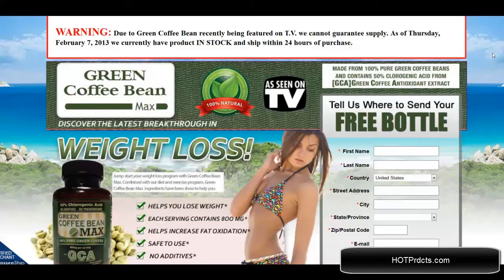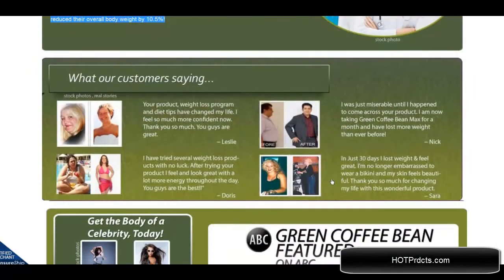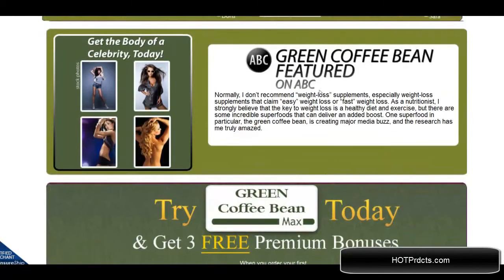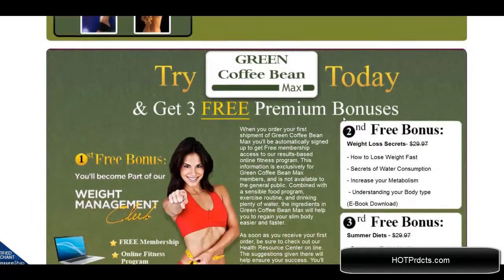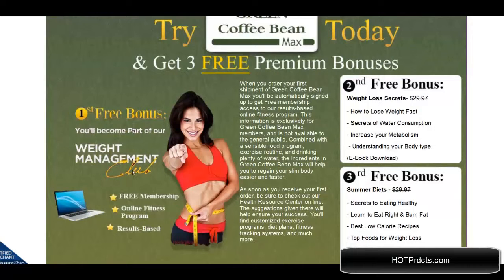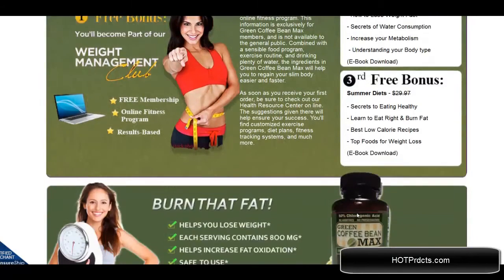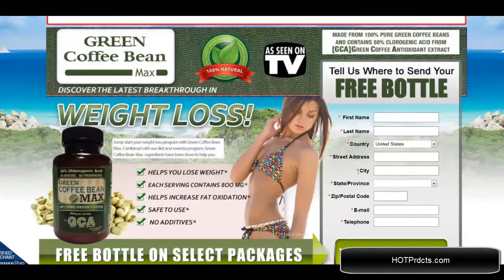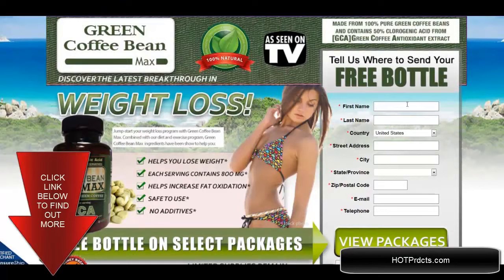Pure green coffee bean for weight loss.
Pure green coffee bean for weight loss is the latest weight loss discovery to take television health programs and online health news sites by storm. Green Coffee Beans have been shown to inhibit fat absorption and also stimulate the activation of fat metabolism in the liver, both major supporters of weight reduction.